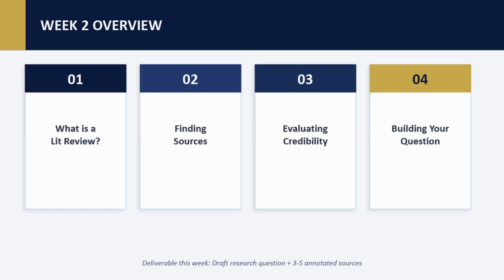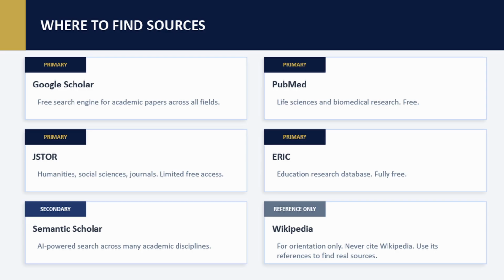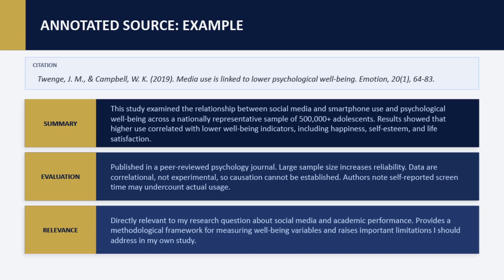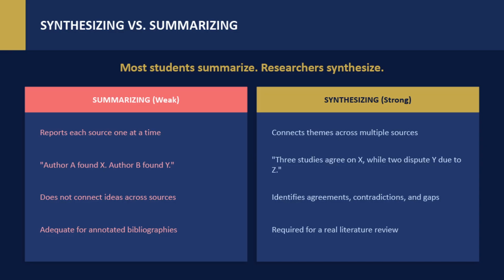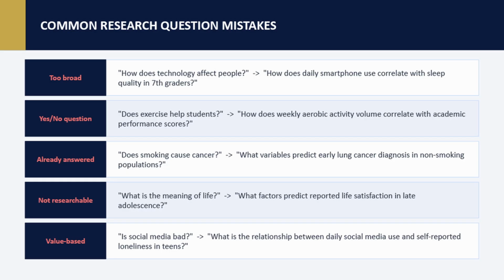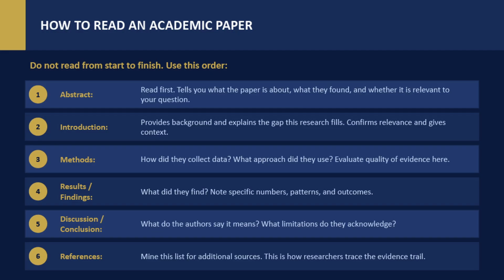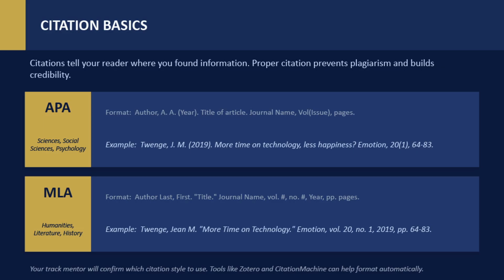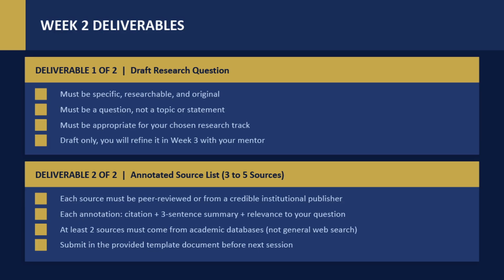Eureka Institute | Apex Research Scholar Program | Session 2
During this class, we covered key steps in the research process, including how to conduct a literature review, how to find credible academic sources, and how to develop strong, focused research questions. Students also met with their assigned mentors for one-on-one guidance.